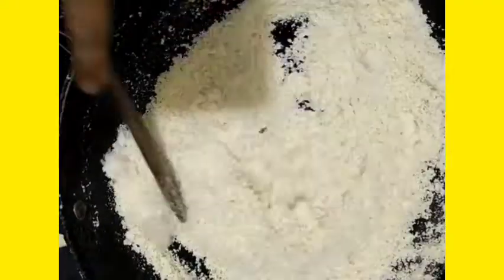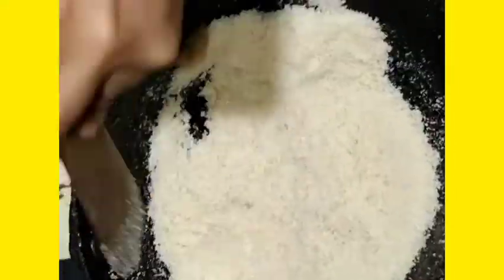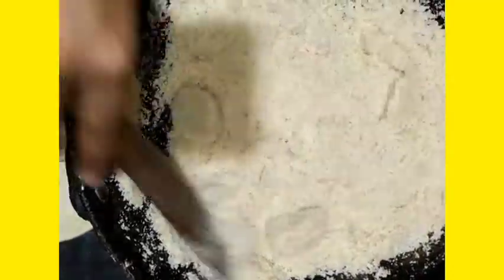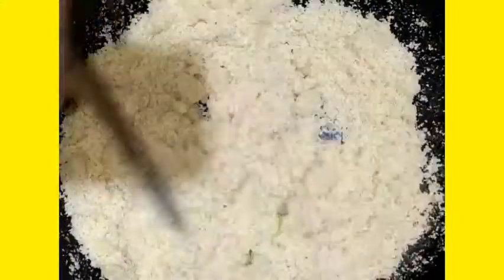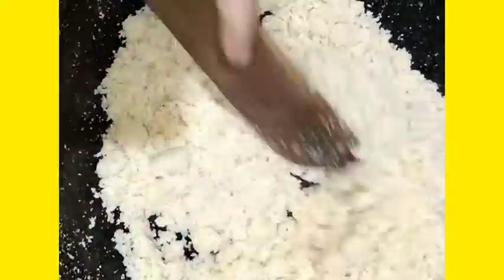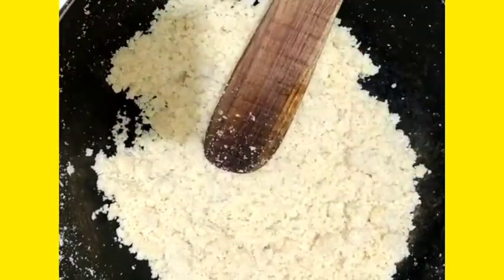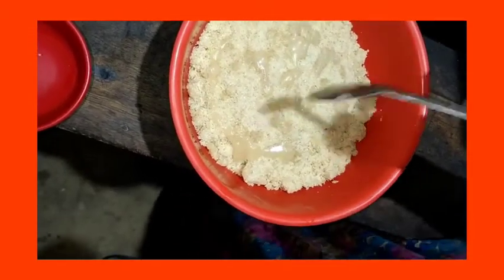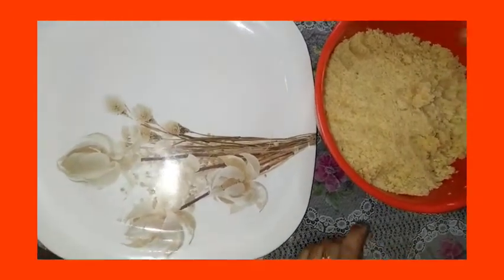Suji laddu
Sujir testy recipe